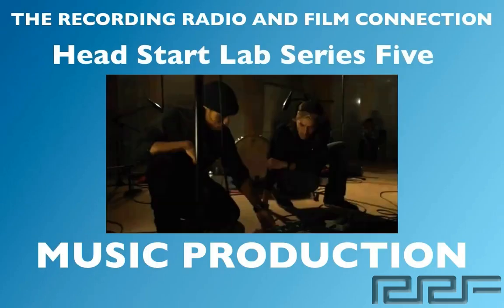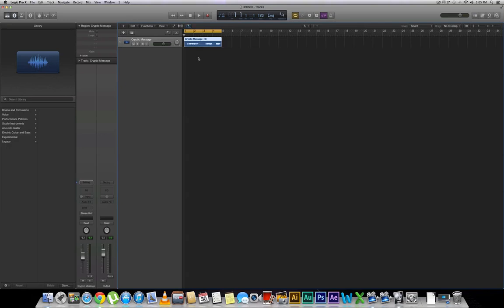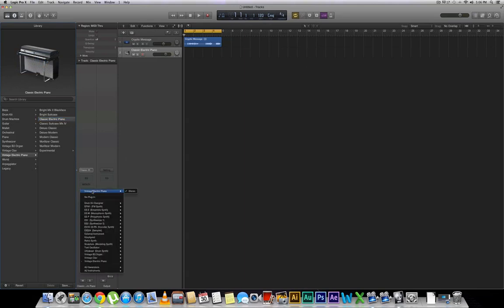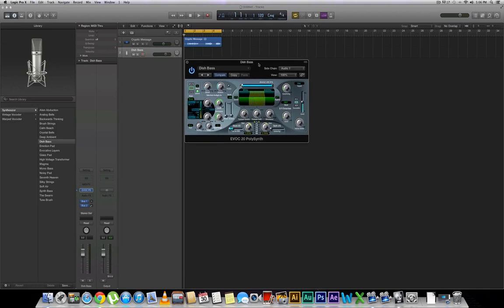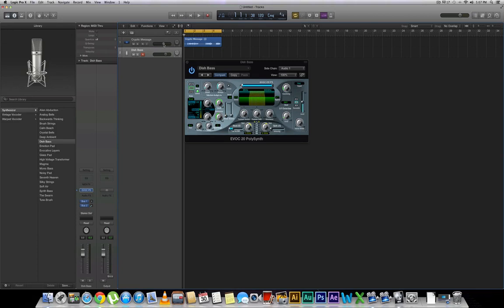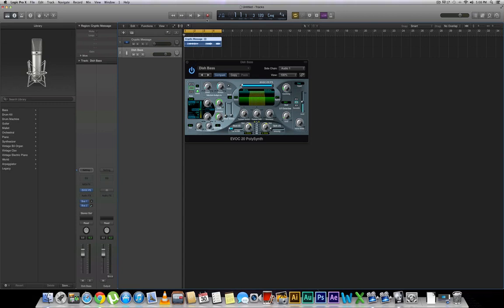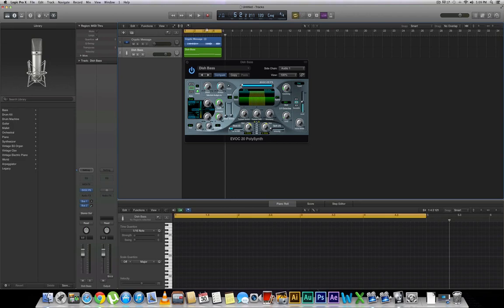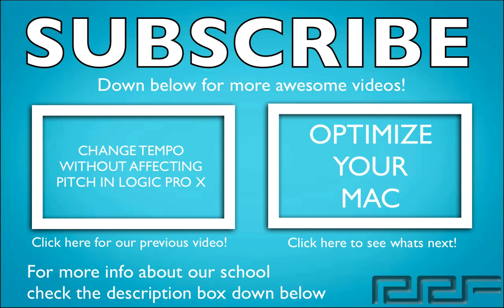Vocoding In LOGIC PRO X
The Recording Connection Head Start Lab Series.  We go over the Evoc PS 20 in Logic Pro X and go over the routing needed to make some awesome robo-voices!

00:58 Tutorial start here. Make sure to have some audio to work with.
01:12 bring up new instrument
01:26 go to instrument rack here. Select Evoc 20 PS Vocoder Synth
01:40 setting up the vocoder
02:18 hit play but nothing happens, here's why
02:42 hit play again while hitting a note in vocoder, here's what happens
03:00 how to adjust the blend of voice and vocoder
03:09 with original audio turned off 100%
03:50 let's make a recording here
04:27 let's hit play and listen to our vocoding recording here
04:45 who are some of your favorite artists who use vocoding?